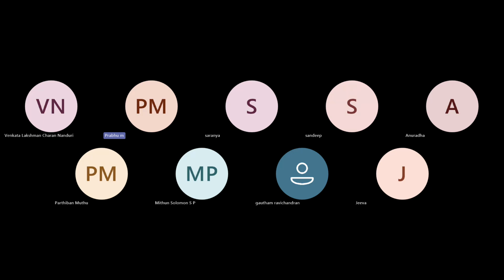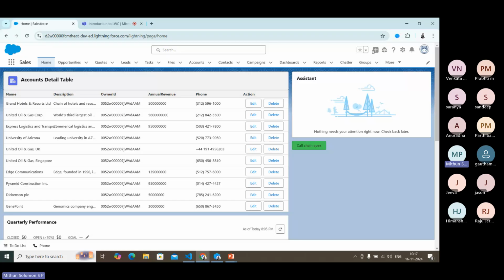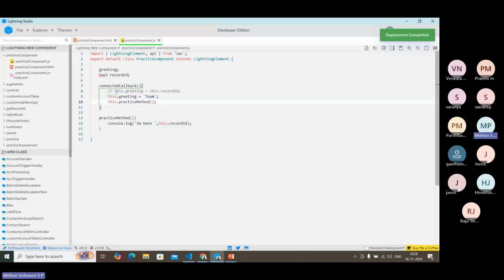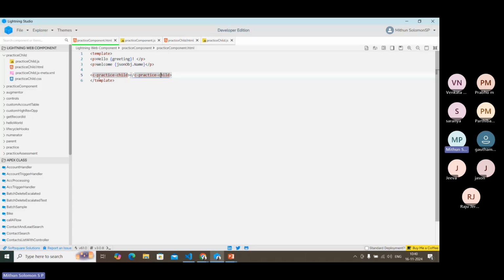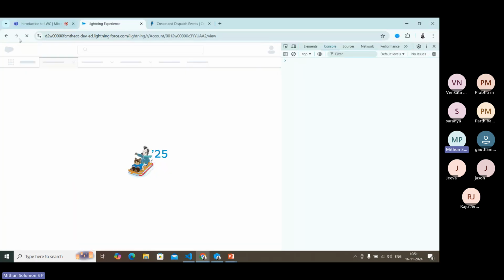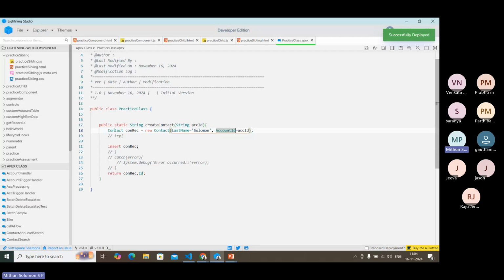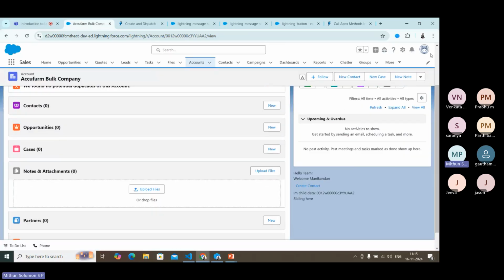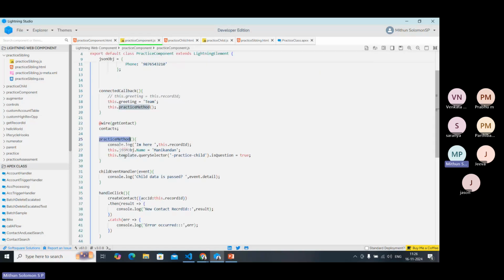Introduction to LWC | Explore Salesforce